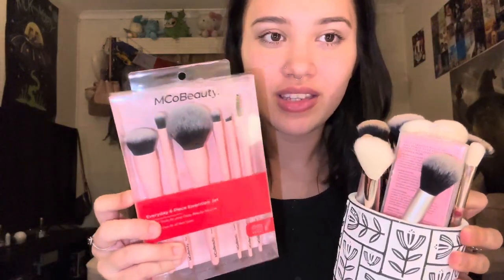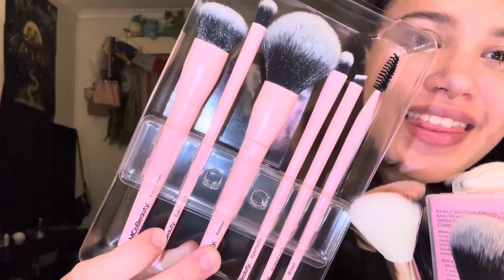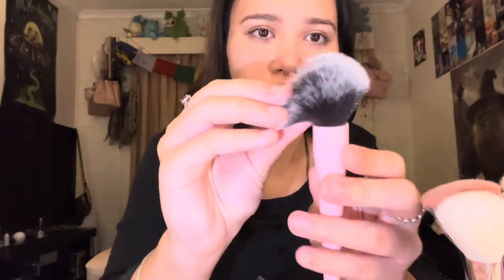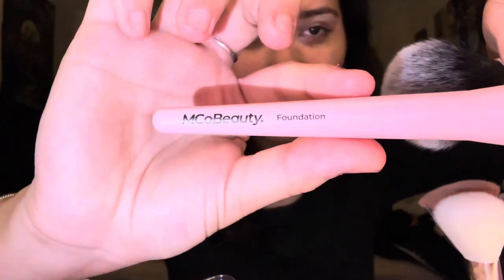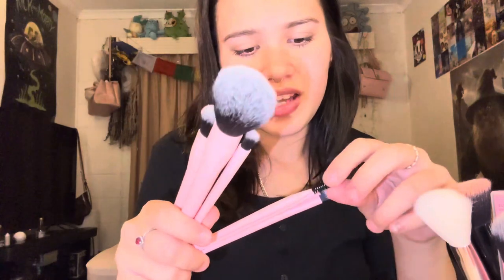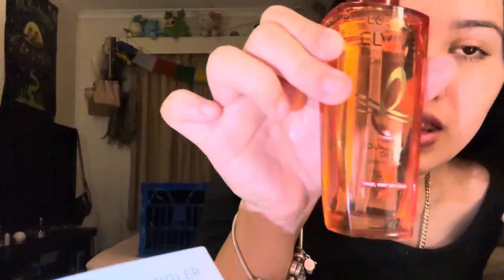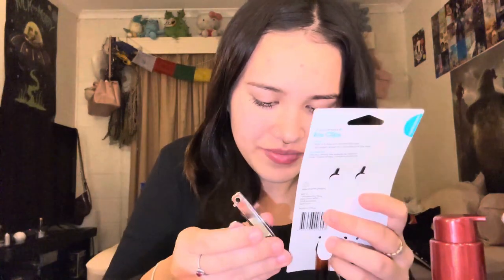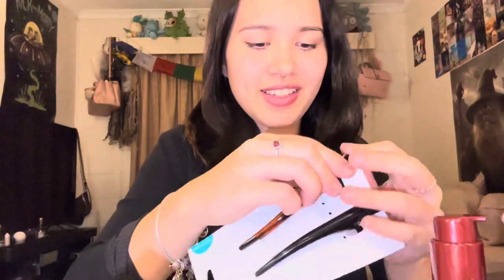Mini shopping haul (I’m back❣️)